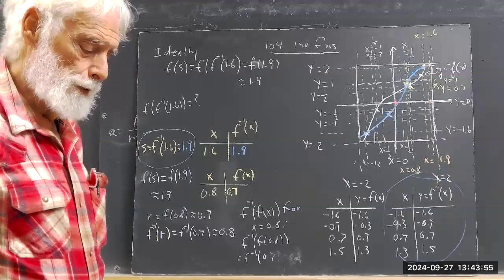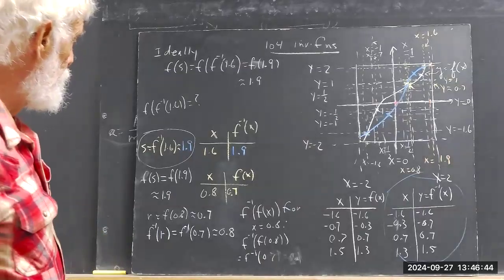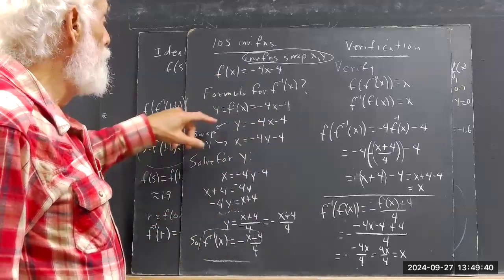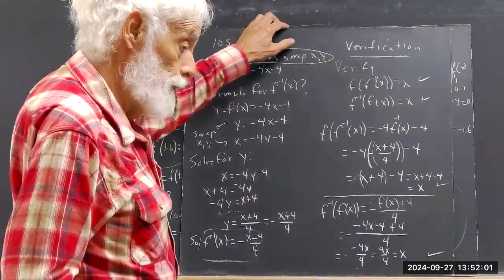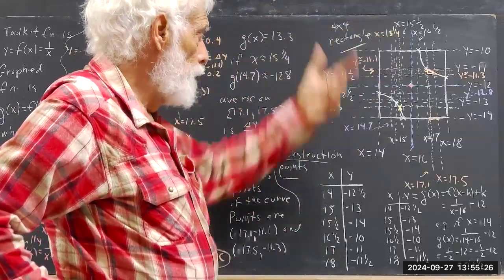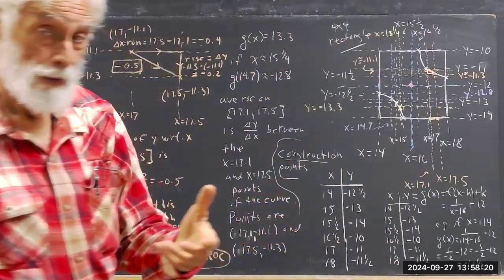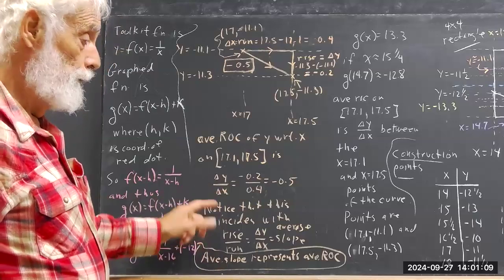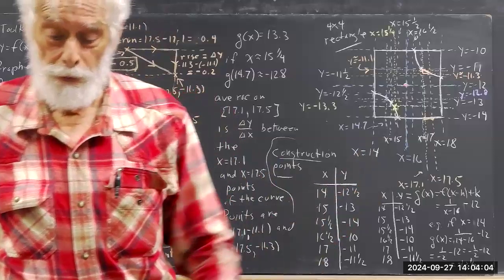dagpc_240927_test_1_verfsion_4_sample_problems_quick_takes_on_101__104-105__22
AI synopsis: Dave discussed the impact of a recent hurricane on his college and his plans to submit a test. He also shared about the creation of two videos aimed at helping test takers prepare for a test, covering various problems in detail. Lastly, he emphasized the importance of thorough preparation for the upcoming test, highlighting the predictability of the problems and the need to understand concepts such as inverse functions, rate of change, and composite functions.

Hurricane Impact on College and Test Submission
David discussed the impact of a recent hurricane on his college, which had been closed for two days due to unprecedented rainfall and flooding. He mentioned that he had been unable to submit a test to the testing center but planned to do so the following Tuesday. David also shared that he had spent the day making videos instead of attending classes and hoped to see clear skies soon. He assured that the test would be available from early Monday morning, but it might be delayed until Monday afternoon if he couldn't submit it on Saturday.

Next Steps
1. David to finalize and upload the test to the testing center by Monday afternoon, or latest by Tuesday.
2. Students to spend significant time preparing for the test by reviewing the open math assignments, especially those relevant to the problems in the problem bank, and using the detailed videos provided by David.
3. Students to email David with any questions or concerns regarding the test preparation.